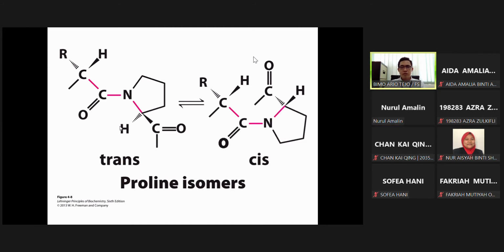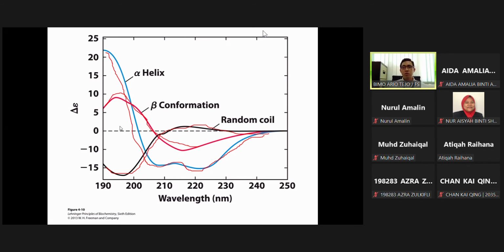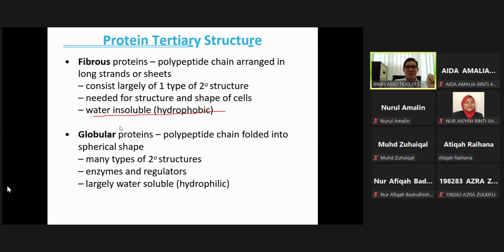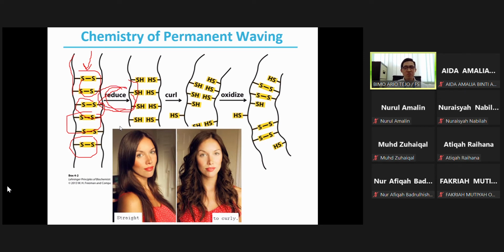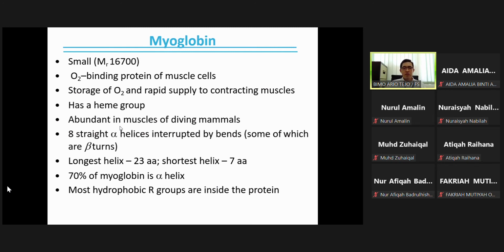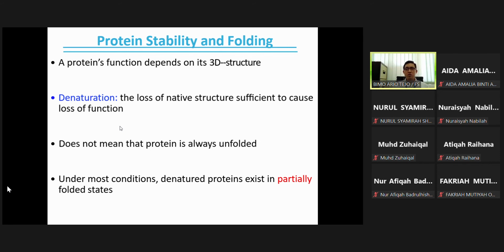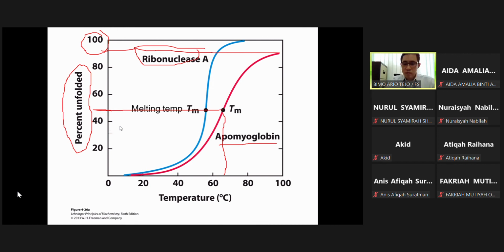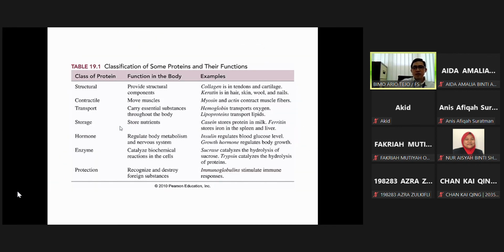Protein Lecture Week 2 [Protein Structure] (29/10/2021) Part 2